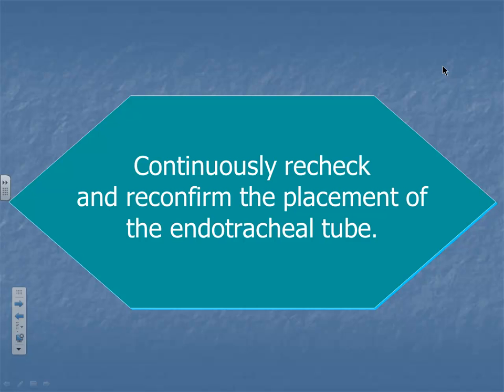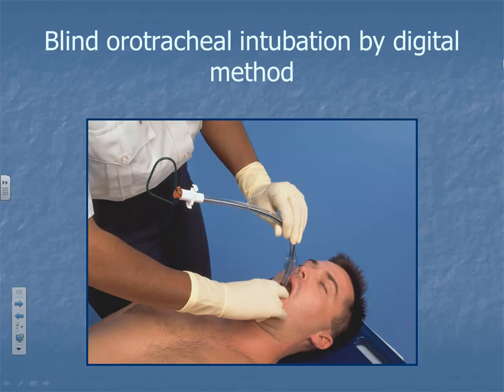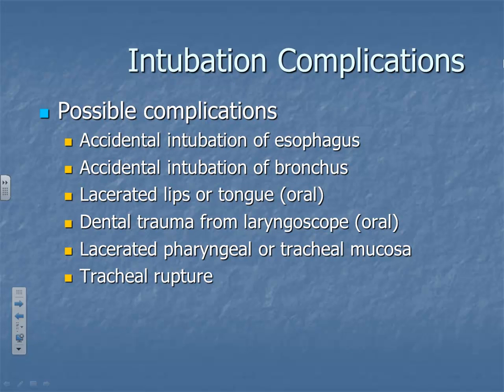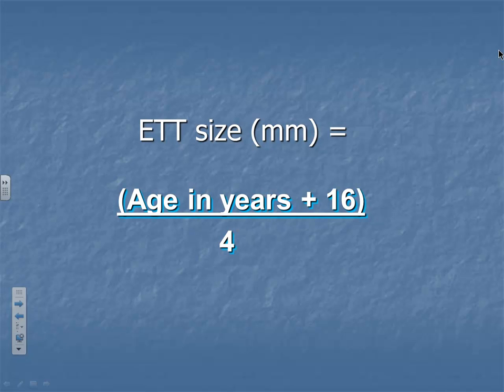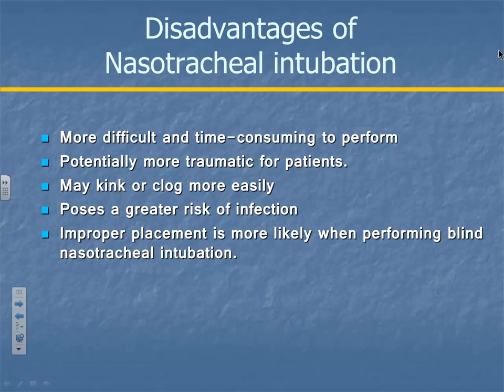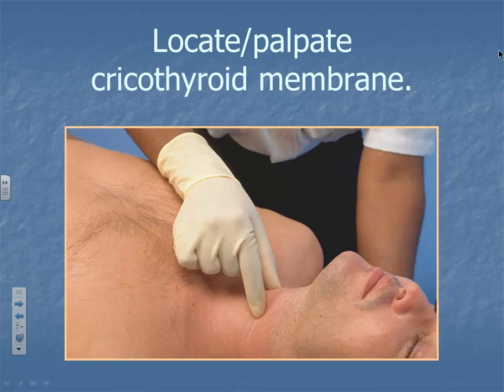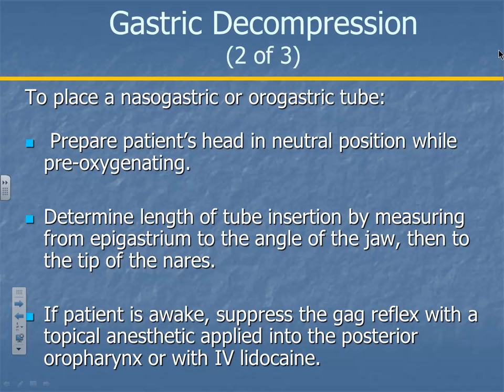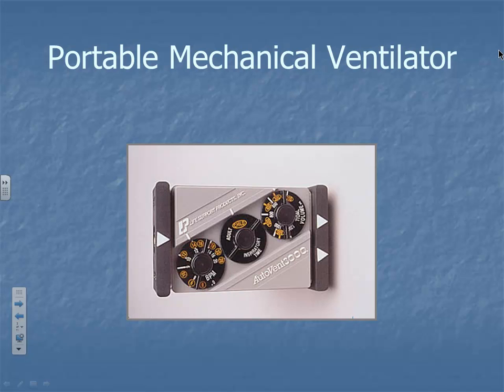ALS Airway Pt 2